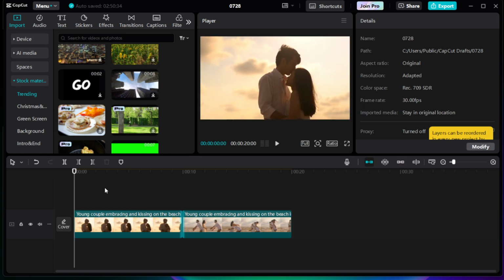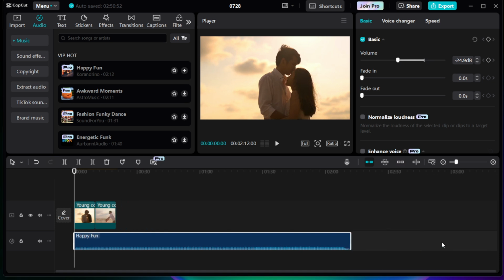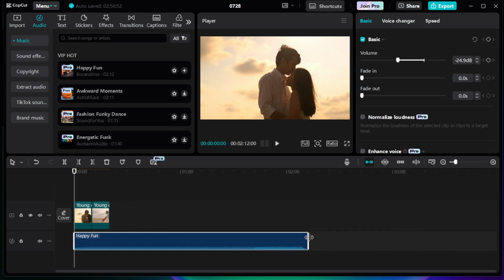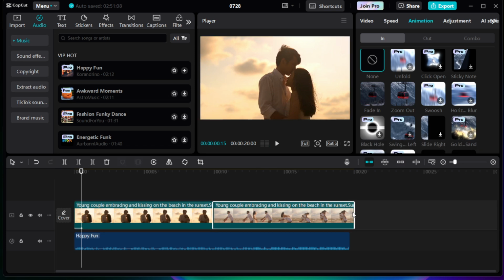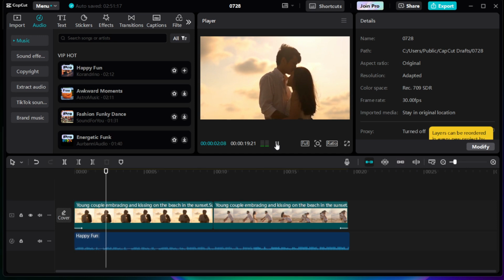How to Create Family Montage Videos in CapCut Fast and Easy!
In today's video, I'm going to teach you how to create a beautiful family video using CapCut. Whether you want to preserve precious memories or create something special for a celebration, this guide will take you through each step to craft a professional-looking video with ease. First, you'll want to start by importing all your family photos and videos. This is an essential first step as it helps you organize your memories in one place, making it easier to work with them. You can easily import files from your phone or computer directly into the app, seamlessly gathering all the moments you want to include.

Once your materials are uploaded, the next task is to arrange them on the timeline in the correct order. Think of this timeline as your storybook. Here, you can arrange the photos and videos chronologically or by theme. Don't hesitate to drag and drop each clip to suit the narrative you wish to tell. It helps if you have a story in mind, perhaps moving from older pictures to the most recent ones, forging a path through treasured family events and milestones.

With your timeline neatly arranged, it's time to add a suitable background music track. The right music can elevate your video profoundly, setting the tone and enhancing the emotional impact. After selecting a piece of music that suits your theme, make sure to adjust the audio levels. You want the music to complement your visuals, not overpower them. So, keep an eye on the balance, and consider lowering the music's volume if your video contains live sound or voices that are important for the storytelling.

Now, let's add some fade transitions and light text captions to tell a richer story. Using fade transitions between photos and videos can add a touch of elegance and professionalism, smoothing out the flow from one scene to the next. Meanwhile, text captions serve to provide context or highlight particular moments. Choose a simple font that is easy to read, and ensure your text does not distract from the visuals. Captions could include dates, locations, or a brief note about the scene.

For a final touch, consider incorporating slow zoom and pan animations on your photos. This technique, often referred to as the Ken Burns effect, can create a sense of movement and keep your audience engaged. By gently zooming into a child's smile or panning across a stunning landscape, you add dynamism and draw attention to the details. It adds life to still images and helps maintain interest throughout your video.

And there you have it—a beautifully crafted family video that tells your unique story, ready to share with loved ones. CapCut makes the art of video editing both accessible and enjoyable, allowing you to turn simple photos and videos into a cherished narrative. Thank you for joining me today, and happy editing!